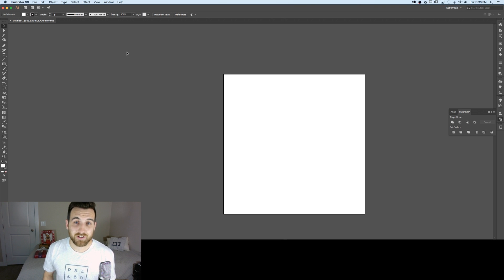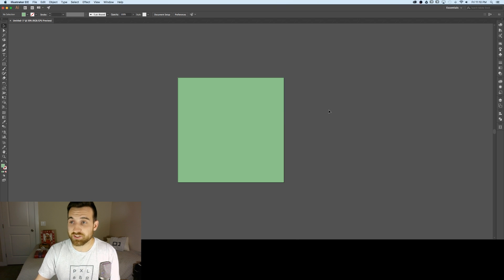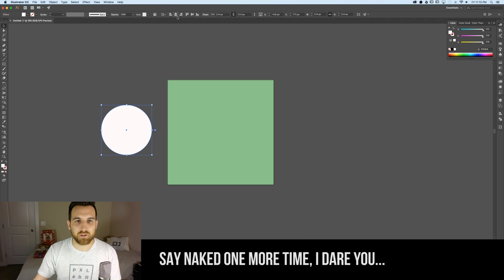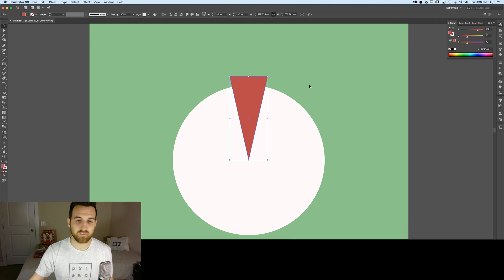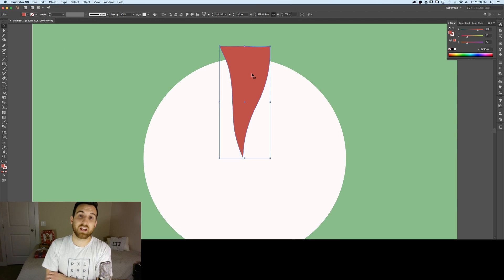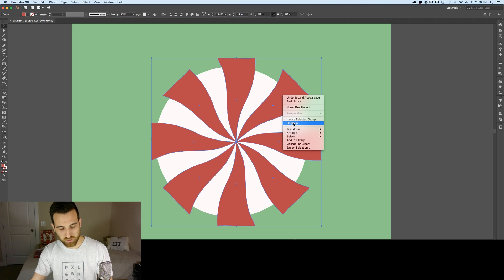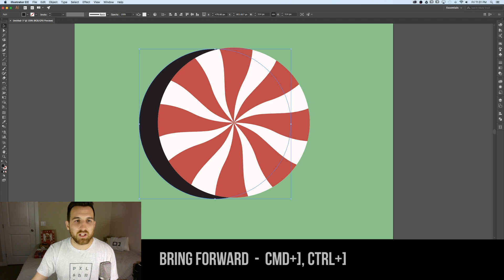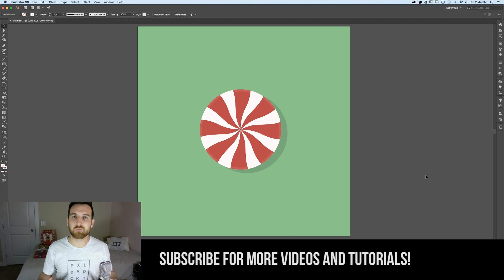How to Make Vector Christmas Candy | Illustrator Tutorial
In this video I walk you through the process to create a minimal and flat vector piece of Christmas candy.

Download project files and other resources from the Pixel & Bracket Vault on my

Get Skillshare Premium for free and learn from myself and thousands of other creators

I love using StreamYard for my livestreams, video recording, and podcasts with guests. You can try it for free and get $10 off when you sign up with my

My two favorite YouTube browser plugins and keyword research tools are VidIQ and TubeBuddy I use each and HIGHLY recommend them if you want to grow a successful YouTube channel! (btw just pick one, having both is probably overkill... 😅)

MUSIC //
Angels We Have Heard

It Came Upon a Midnight Clear